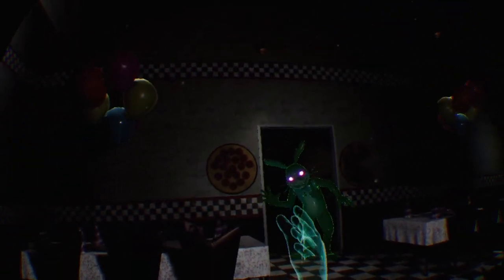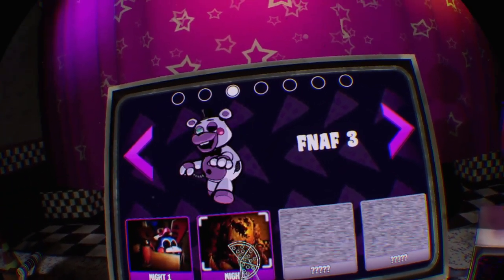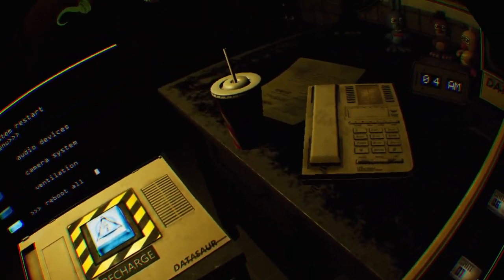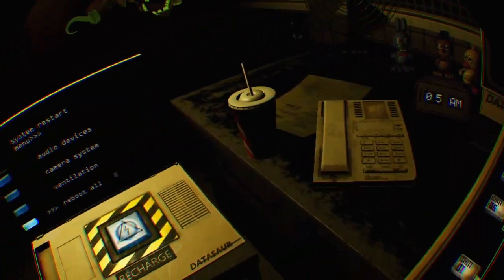FNaF Help wanted (Bruh I died Pt3)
Hey guys this was scary and I hope you guys enjoyed the video